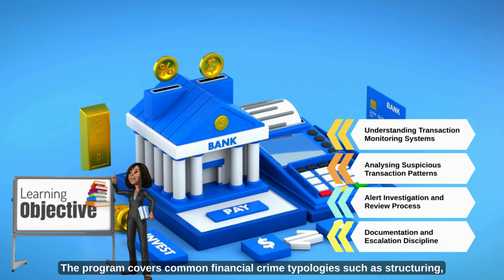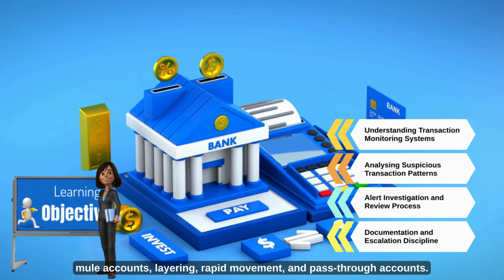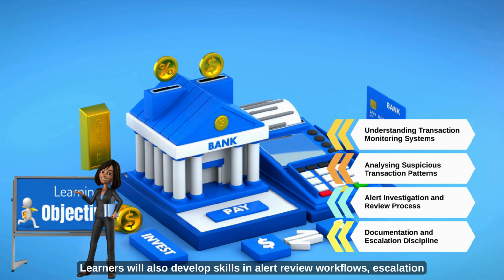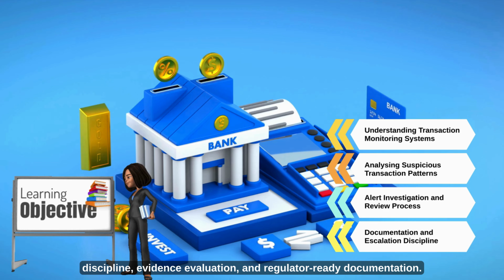Transaction Monitoring & Financial Crime Detection in Banking - Learning Objective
Struggling to understand how banks detect suspicious transactions and prevent financial crime?

This video provides a complete overview of the Transaction Monitoring & Financial Crime Detection in Banking Program, including its learning objectives, program structure, certification details, and a brief lecture preview to help you understand what to expect from the course.

Financial crime detection has become a critical capability for professionals working in banks, NBFCs, fintechs, payment institutions, and compliance teams. With rising digital transactions, complex money laundering techniques, and evolving regulatory expectations, institutions require professionals who can identify suspicious activity, monitor transaction patterns, and support AML compliance.

Why Transaction Monitoring Matters?

Transaction monitoring helps banks detect unusual behaviour, suspicious transaction patterns, money laundering indicators, fraud risks, and regulatory red flags.

This course explains how transaction monitoring systems work, how alerts are generated, how suspicious activity is reviewed, and how financial institutions strengthen controls against money laundering, fraud, terrorist financing, and sanctions violations.

Program Highlights:
5 hours of structured transaction monitoring training
7 self-paced modules with practical banking scenarios
Case studies on AML, fraud detection, and suspicious transaction patterns
Practical frameworks for alert review, escalation, and investigation
Dual certification from BFSI Sector Skill Council of India and Risk Management Association of India
Validity period: 120 days